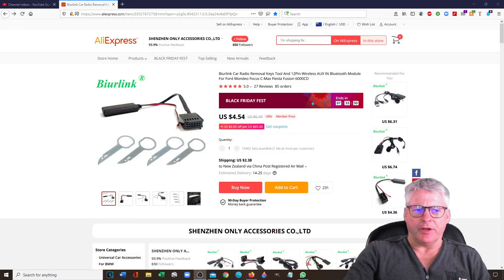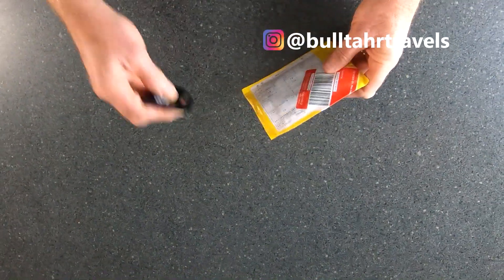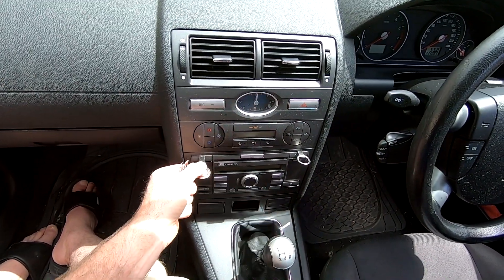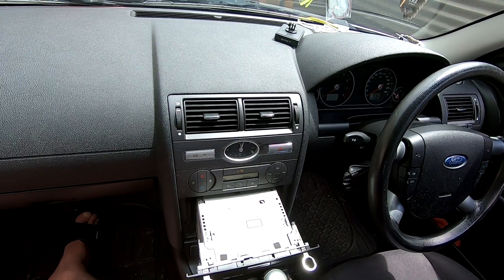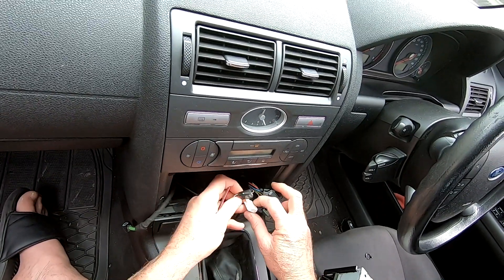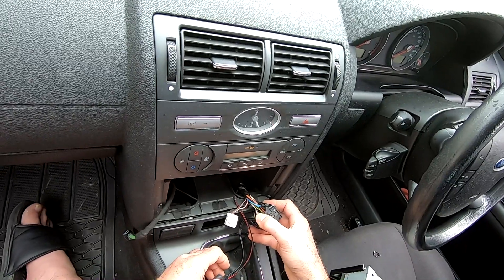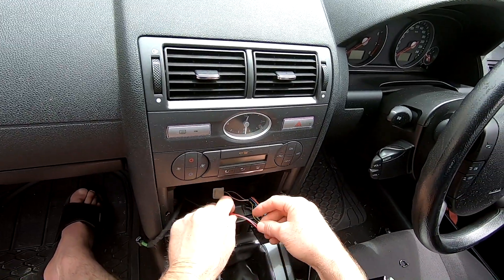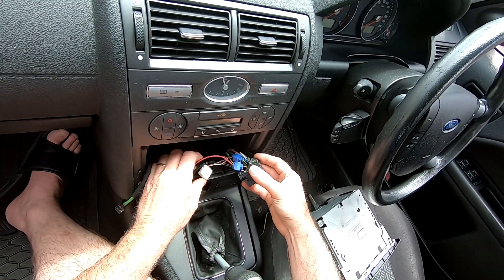How to install Bluetooth module into a radio AUX input for under $10!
In today's video I will show you how to install a Bluetooth module in a Ford 6000CD radio AUX input for under $10!. Suits early 2000's Ford models: Mondeo, Focus, Kuga, etc. Same supplier does modules for all makes and models, VW, BMW, etc, Installation will be very similar.
Time to install: 15-60 Mins depending on you!
Let me know below how your install goes!

Intro                                 00:00
Aliexpress webpage:    00:24
Un-pack:                         01:25
Radio removal:              02:35
Install:                             05:00

Links:
AliExpress Bluetooth Module

Here's the list of gear I use on my travels, The big tripod I may not take sometimes.

I use a VPN everywhere I go these days, it's essential in this day and age of hackers and ID theft.